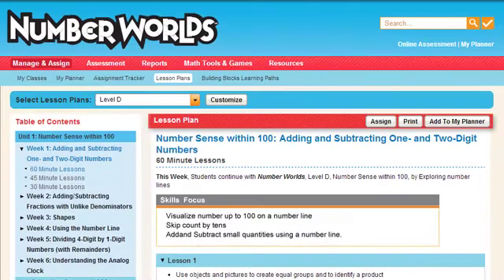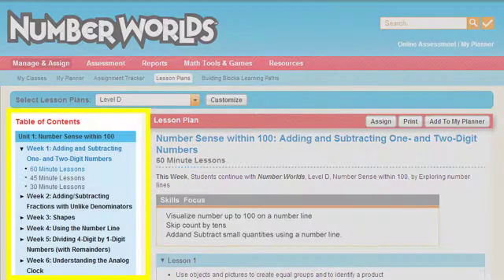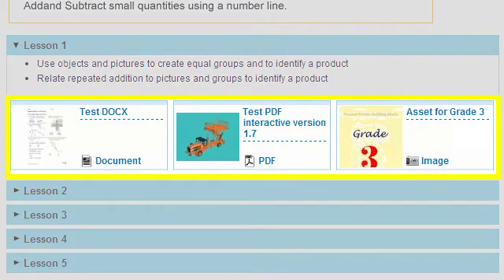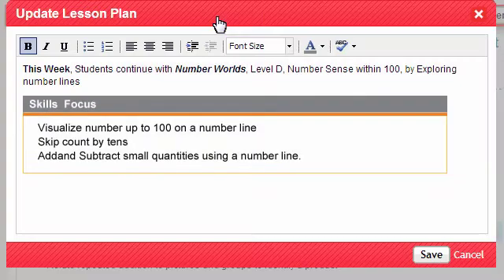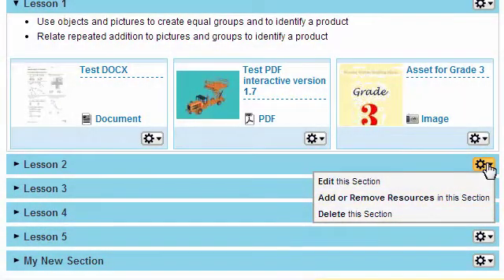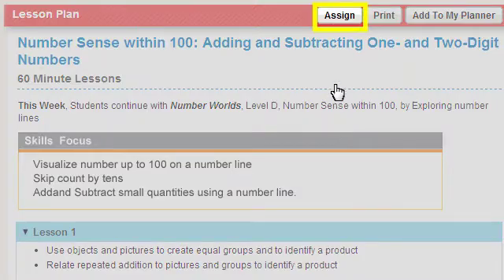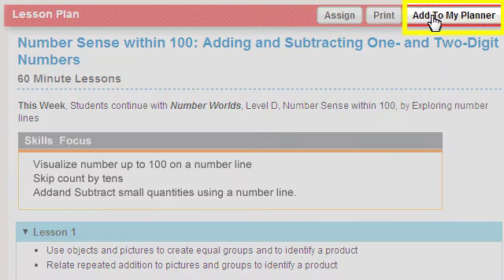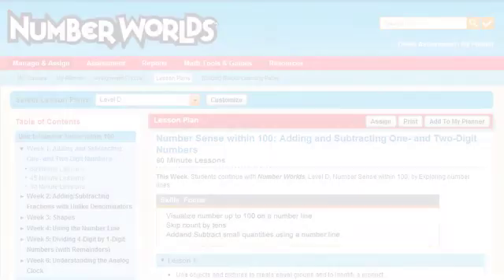Number Worlds - Lesson Plans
This video explains how to view, customize and assign lesson plans in Number Worlds.